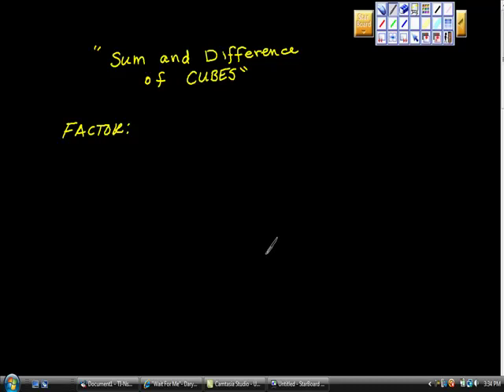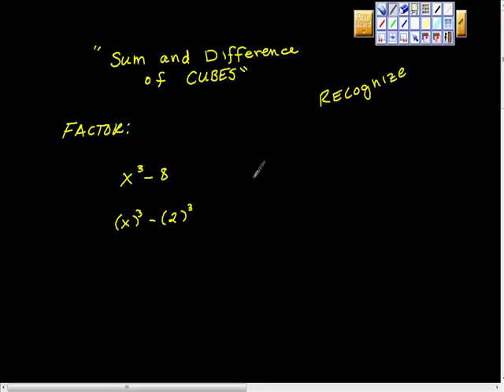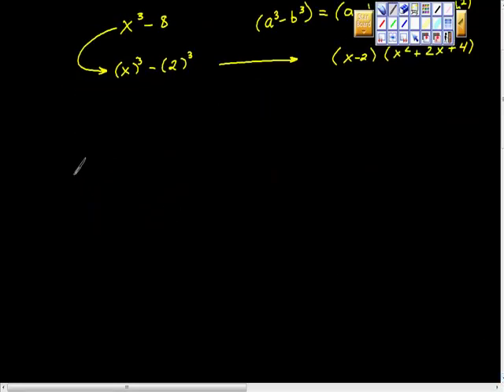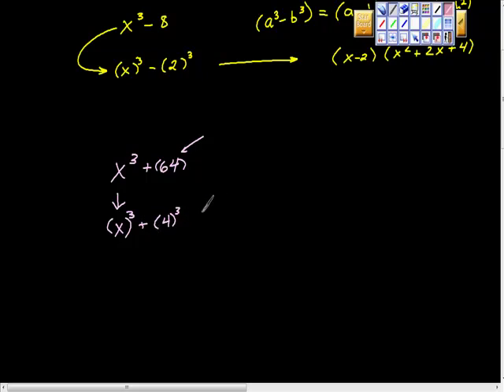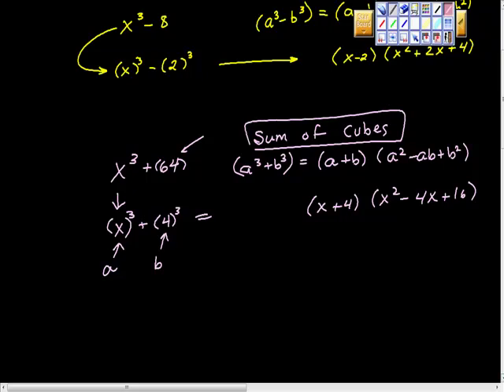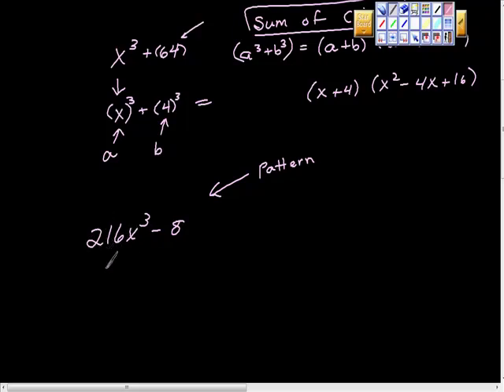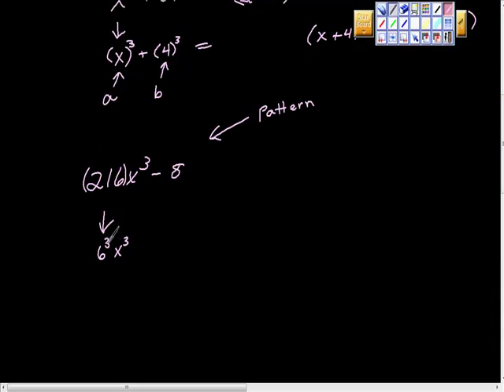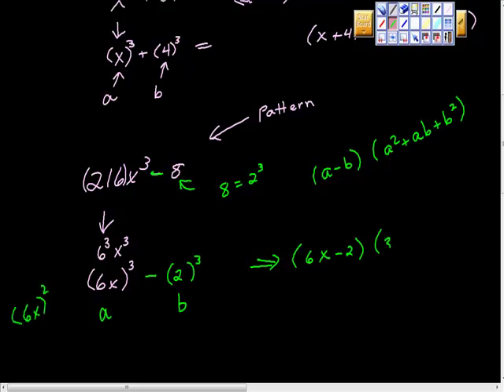Factoring Using Sum of Cubes Difference of Cubes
ALGEBRA MADE EASY How to recognize sum and difference of cubes